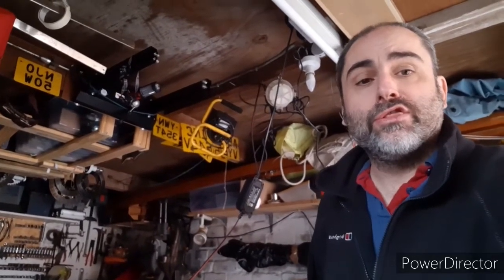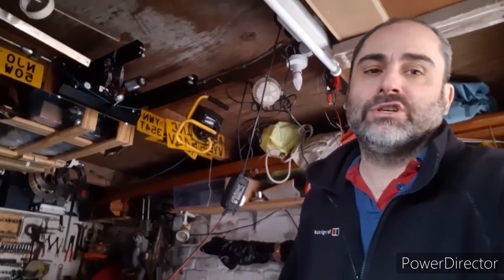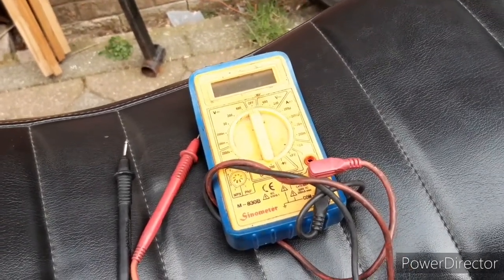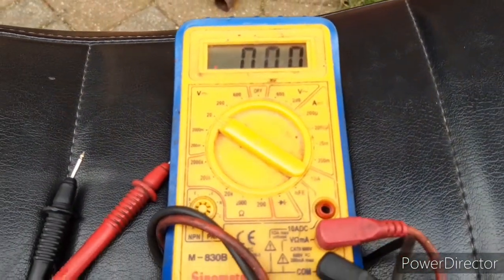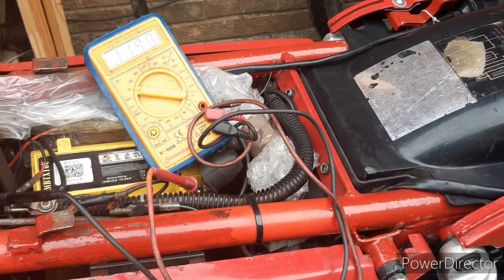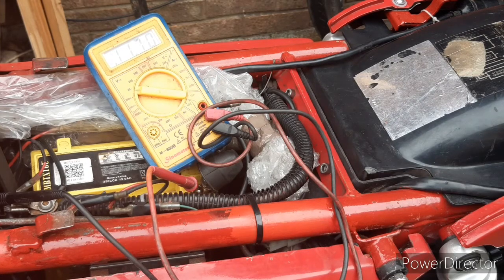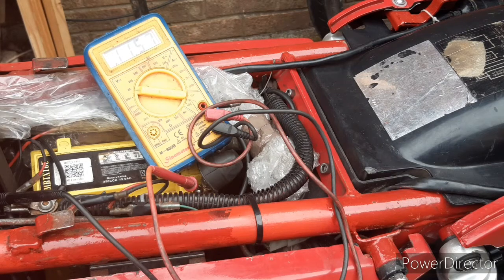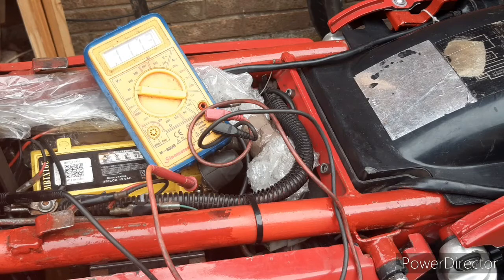Motorcycle Charging System and Battery Check - Part 1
In this vide we going to be checking the basic charging system to make sure its correctly charging the battery,.  Three basic checks:

1 The battery is charged and not flat and is therefore probably ok
2 The Charging system is charging the battery.
3 the Charging system sis not overcharging the battery.

This video is applicable to 99% of bikes with a convectional magnet dynamo and separate Solid state combined rectifier and regulator.